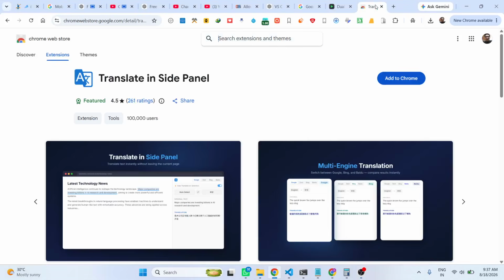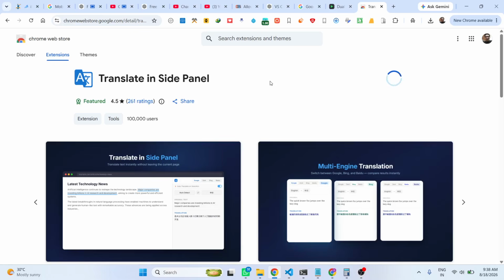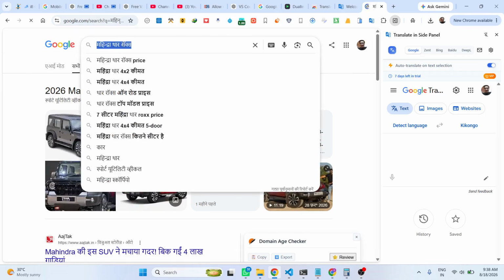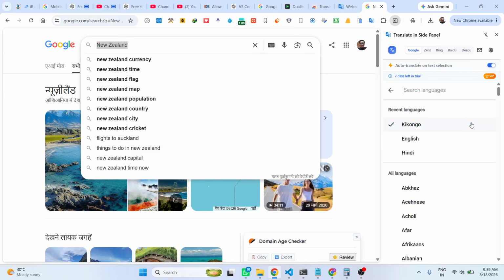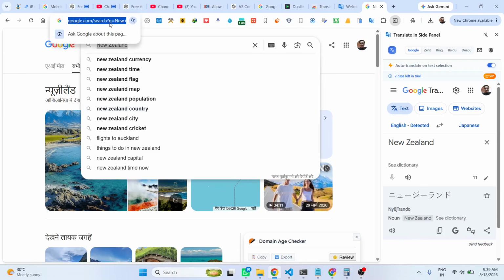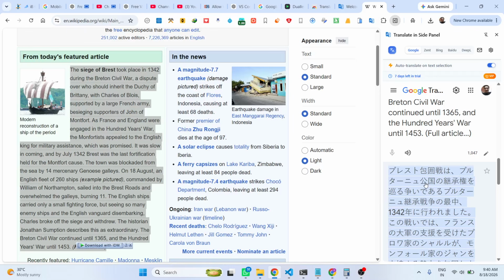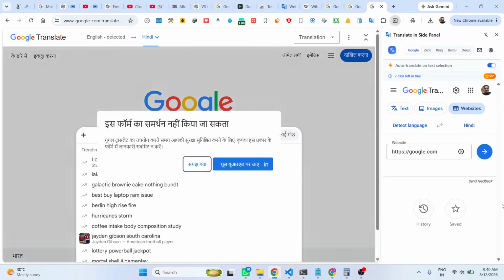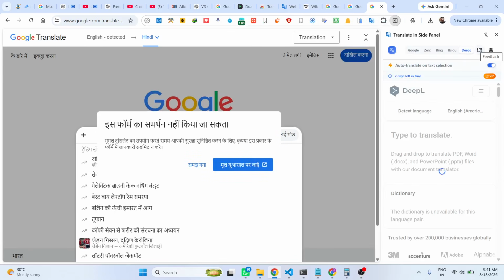How to Translate Any Website in Google Chrome Instantly – FREE Google Translate Side Panel Extension